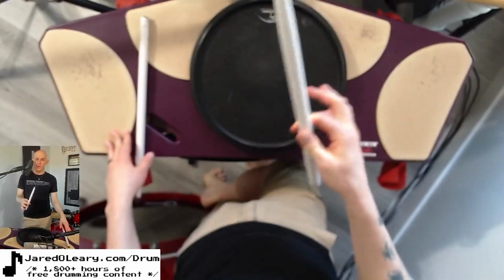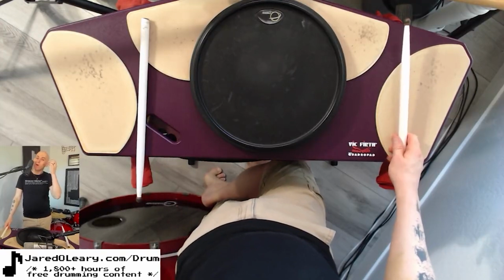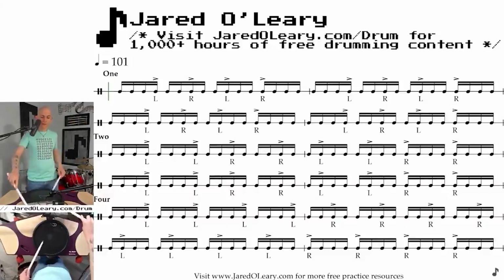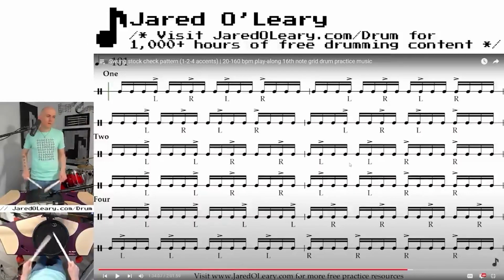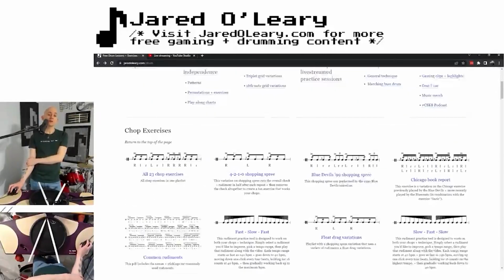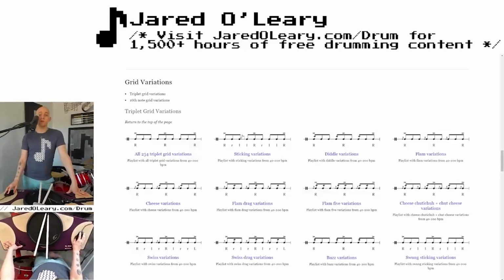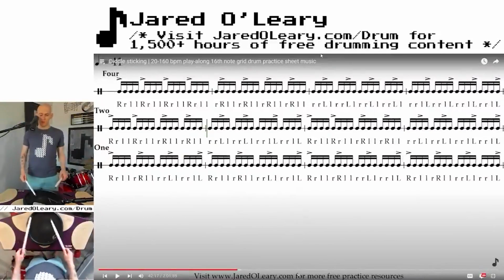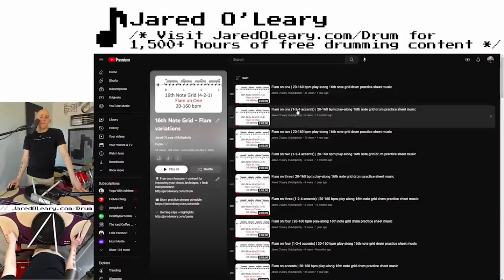Perfect practice vs imperfect practice (and other drumming tips)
All of the thousands of play-alongs I demonstrate in these stream excerpts and hundreds more free drumming tips can be found

00:00 Perfect practice vs imperfect practice
00:30 Why I focus on wrist motion when drumming
01:01 Isolated diddles exercise
01:35 Swung diddle on two grid
02:09 Why I can drum fast
02:56 Stick control should sound boring
03:16 How to stop tensing up when playing fast
04:06 Ask before you do this
04:42 Using grid to improve your drumming
05:29 Using grid to improve diddle strength
06:12 How do you work on floppy flams
07:11 You can slow these way down